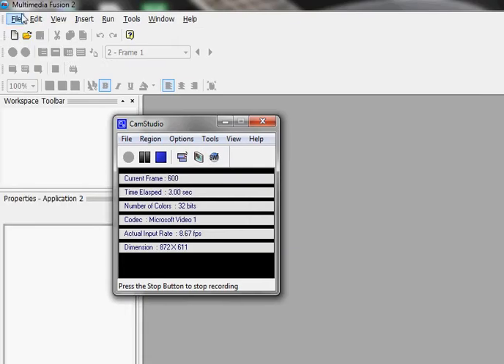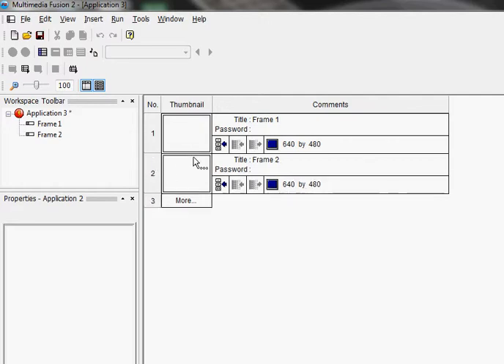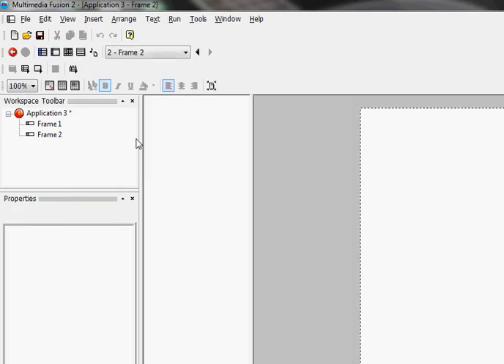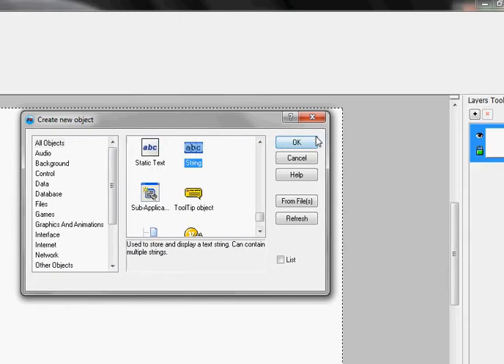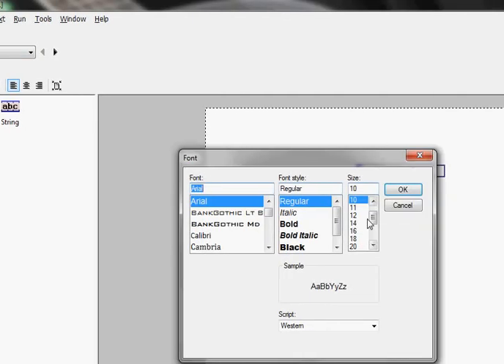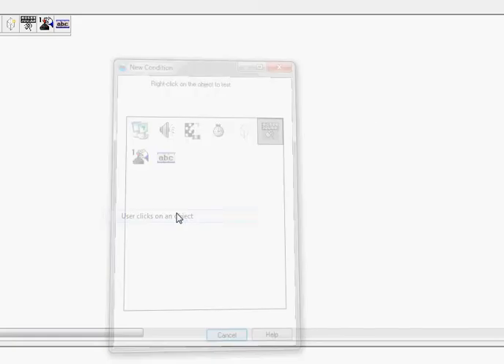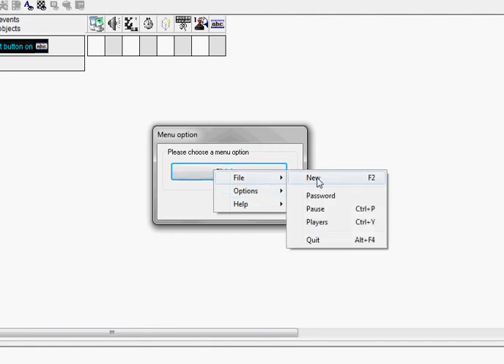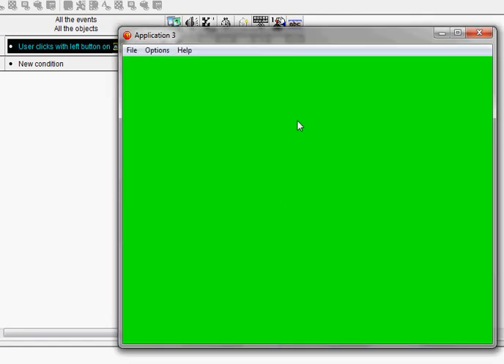MMF2 Tutorial: Password Basics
This is a very basic tutorial that shows you how to let a player put a password in and get to a specific frame.

This can be used in many ways including, but not limited to:
 - An easy way for a player to get back to a checkpoint if he closes and reopens the game
 - Adding cheatcodes to your game
 - Allowing the player to unlock things like levels, maps, and/or avatars when he/she gets a certain score (eg. if he gets 200 points he is shown the password for a new map)